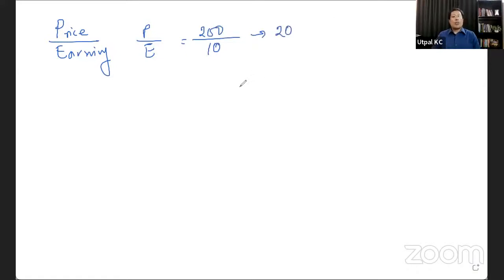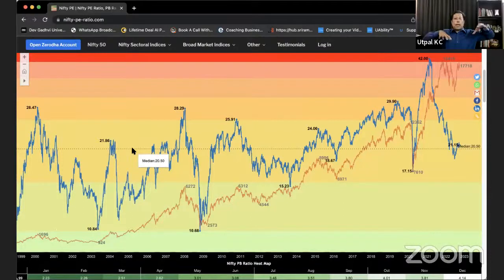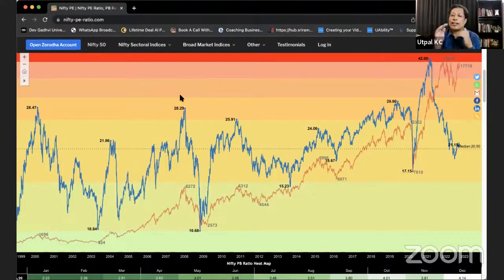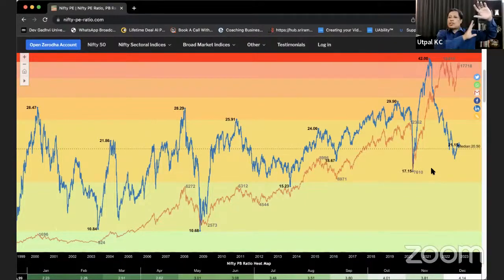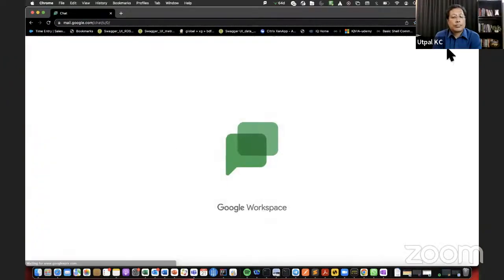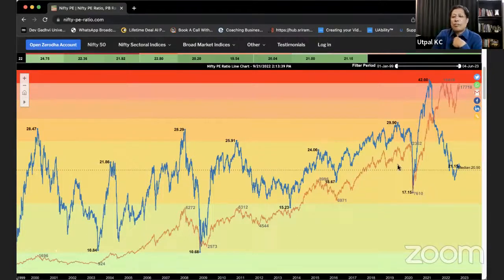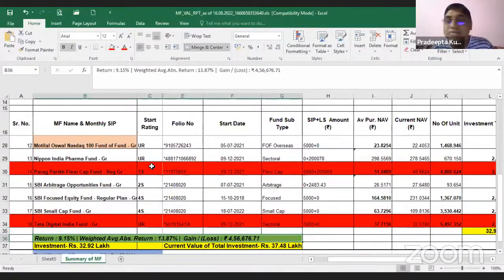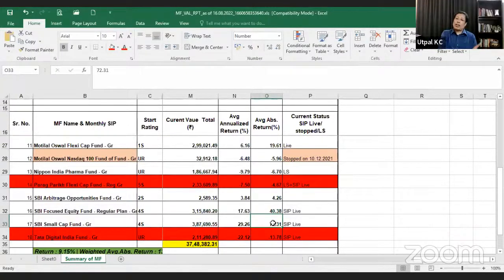3F Weekly Support 21 Sep 22 | Financial Freedom Framework | Utpal KC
3F Weekly Support Session for Financial Freedom Fundas, conducted by Utpal KC

For details about our basic Crores Planners Course
- How to plan for a 8-digit financial goal starting with a 4-digit monthly saving without prior finance knowledge -